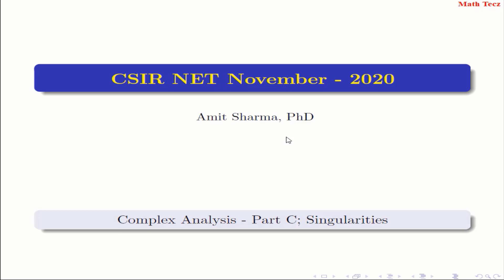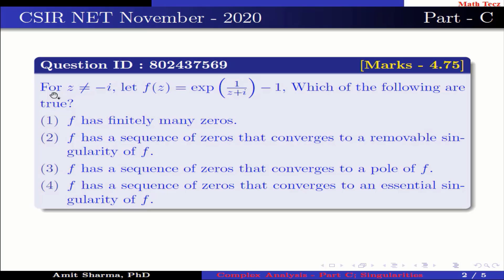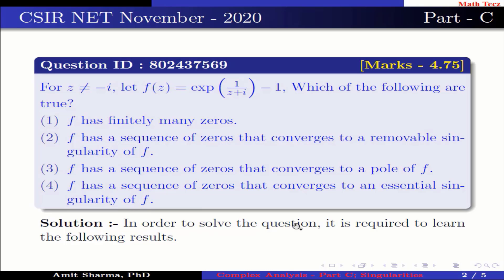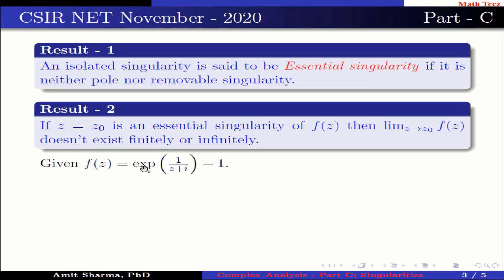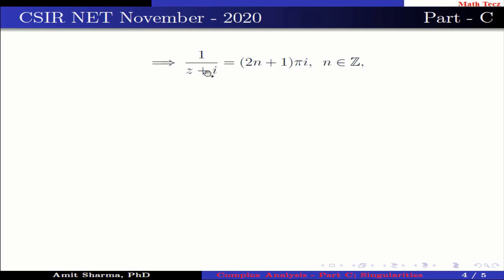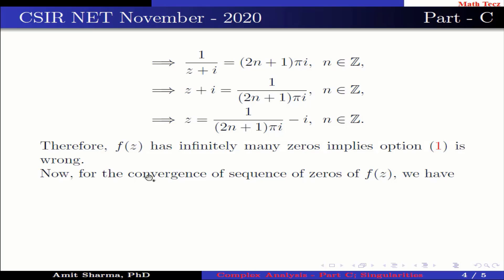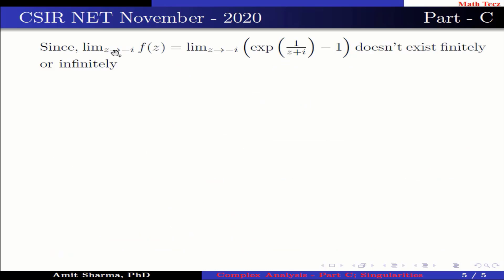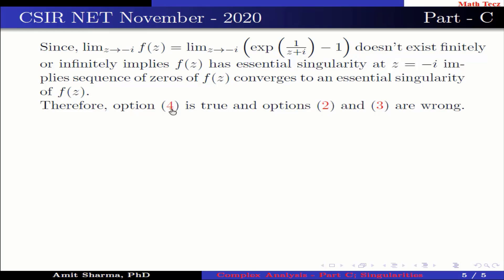||CSIR NET|| 26 November 2020|| Complex Analysis|| Part-C|| Zeros and Singularities||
In this video we are going to solve a question of complex analysis from CSIR NET November 2020. The question is from part-C. This question is from the topic zeros and singularity of a function.